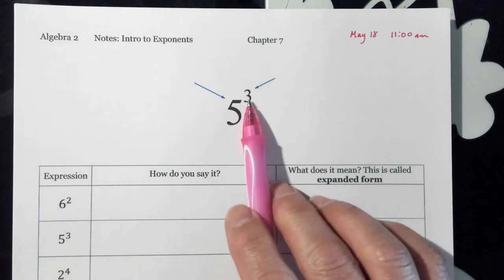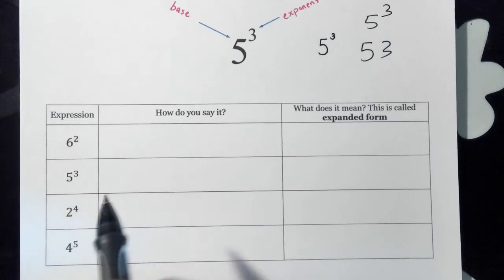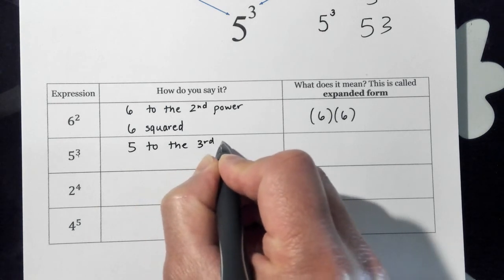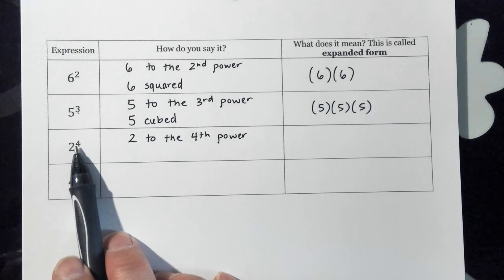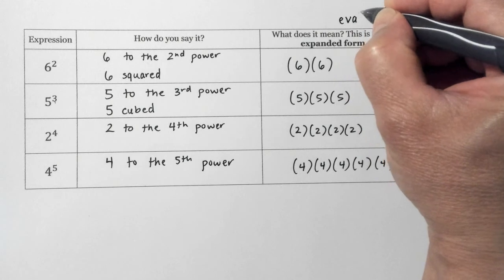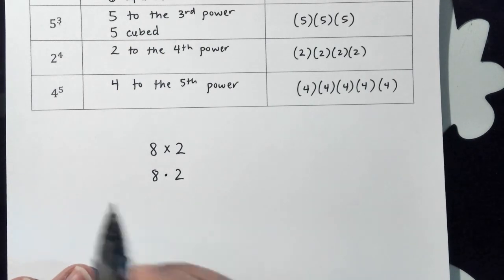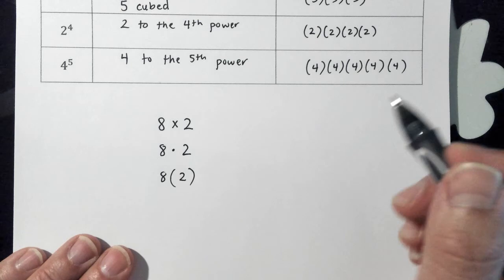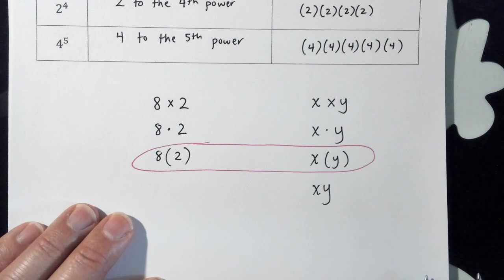Intro to Exponents